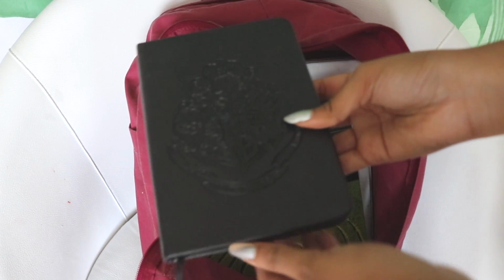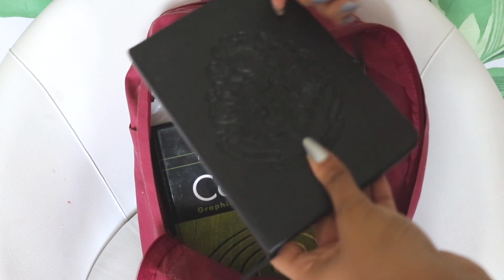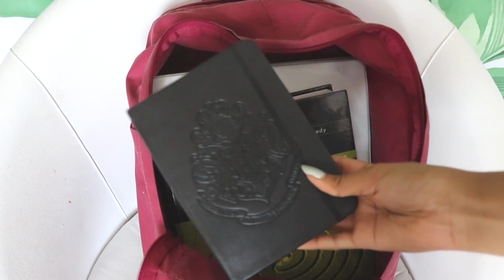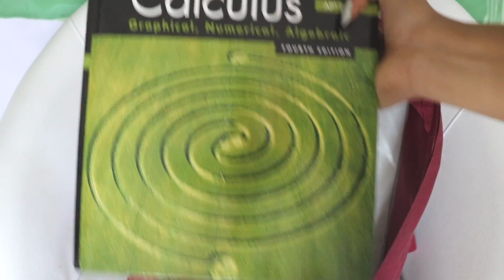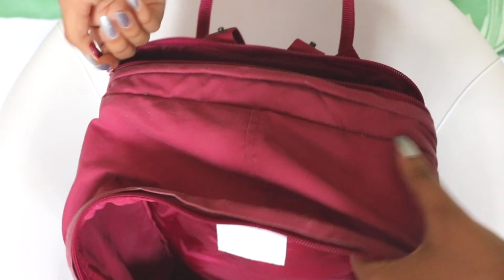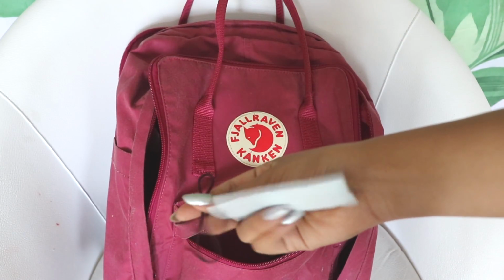WHAT'S IN MY BACKPACK? | back to school 2018 #5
This is all about what is in my backpack for the 2018 back to school season!

What is one thing you always have in your backpack?

(look at "buy from online retailer")

ABOUT
My name is Alyssa and I am author of ULTIMATE SLIME, a how-to guide to everything slime.

The aim of my channel is to share my creative journey and inspire you to get creative, whether that be with slime or calligraphy. I'm all about about everything from DIY's, to bullet journalling, to studying. I have lots of knowledge from a lifetime of crafting, most recently with my Instagram account, @craftyslimecreator, where I can share my creativity with over 800,000 of you! I'm always happy to answer questions and talk crafting with everyone.

I also love to share snippets of my life, so you'll see the occasional vlog on making slime or buying crafting supplies!

FAQ’s:
‣ What camera do you use? I use my iPhone 6s or my Canon EOS Rebel T7i
‣ What video editor do you use? Usually, iMovie or Final Cut Pro
‣ Where do you buy your slime supplies? Amazon, Walmart, Ebay, Etsy, etc.
‣ Where can I buy your slime? I don’t sell much slime anymore, sorry! Although, I do sell supplies on Etsy at the shop craftedbyalyssaj